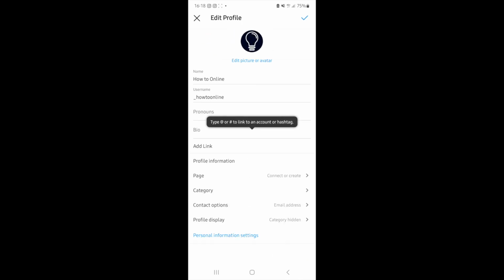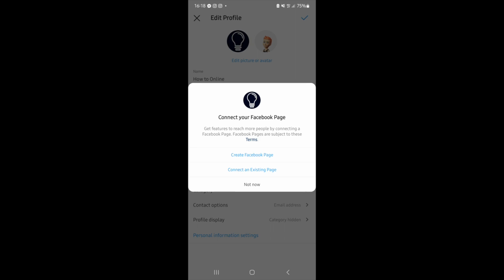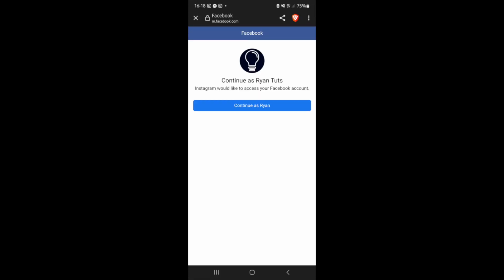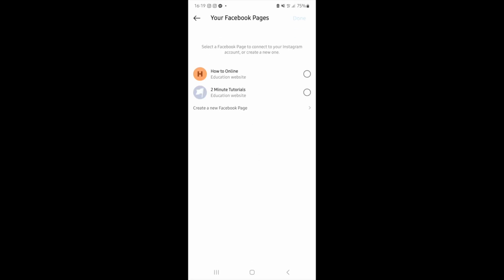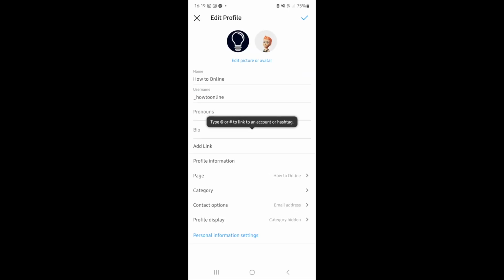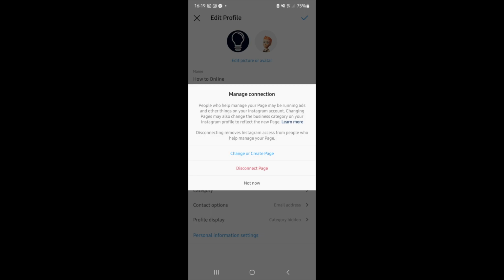How to Connect Instagram to Facebook Page (2023)